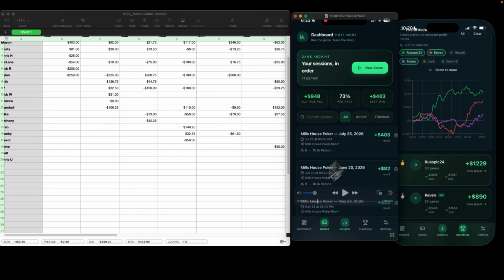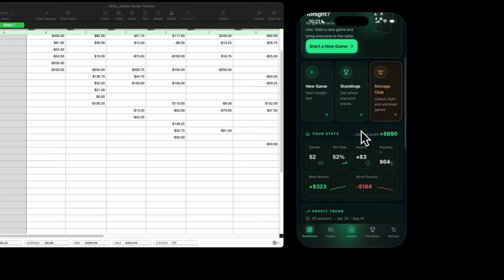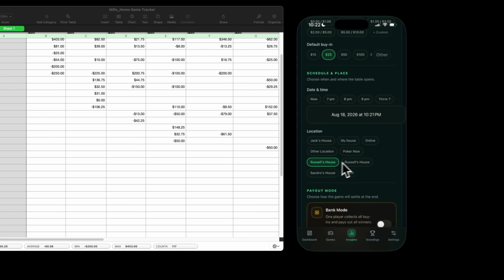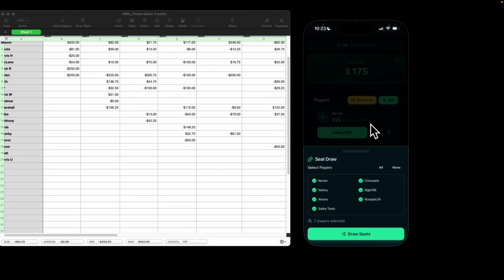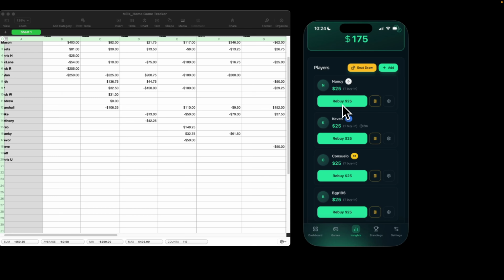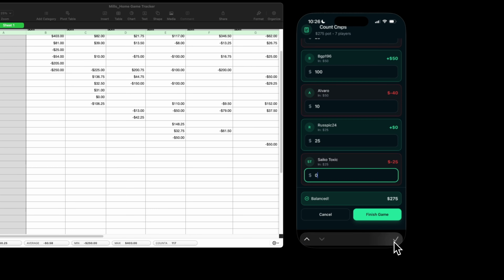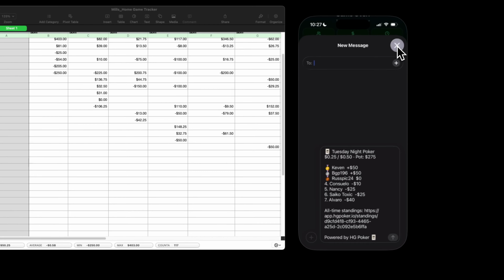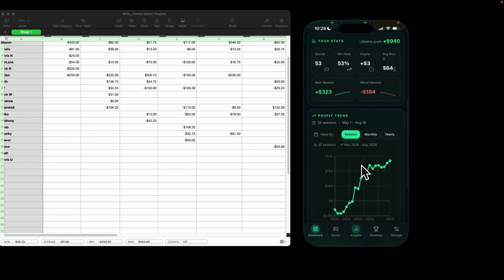Stop Tracking Home Poker Games in Spreadsheets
Stop tracking your home poker games in spreadsheets. In this video, I’ll show you how to move your existing poker game history into Home Game Poker and manage future games directly from the app.

Home Game Poker helps home-game hosts track players, buy-ins, rebuys, results, payments, standings, profit/loss, win rates, locations, and more—all without manually updating a spreadsheet after every game.

🔥 HOW TO IMPORT YOUR POKER HISTORY 🔥 :

Step 1: Download Home Game Poker and create your account

Step 2: Submit your spreadsheet or CSV for import

If your spreadsheet contains duplicate players or inconsistent names, you can explain that on the form so the history can be imported correctly.

In the video, I also demonstrate how Home Game Poker can help you:

• Track buy-ins and rebuys during a live poker game
• Automatically calculate the total pot
• Count chips and confirm that the game balances
• Calculate and track settlement payments
• View player standings and performance history
• Track wins, losses, hourly results, and locations
• Share live games, settlements, and final results
• Randomize poker table seating
• Give every player access to the group’s standings

Whether you host a regular cash game or simply want a better way to track poker results, Home Game Poker makes managing your game easier.